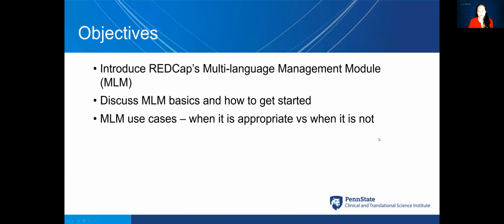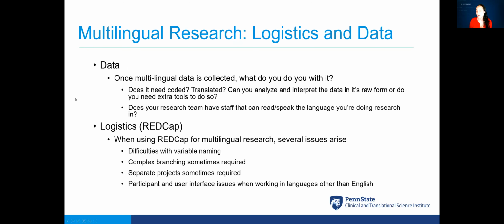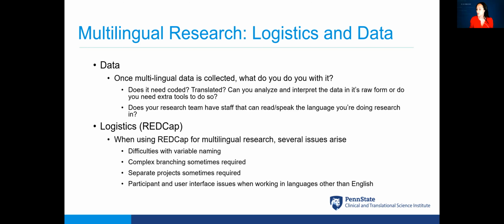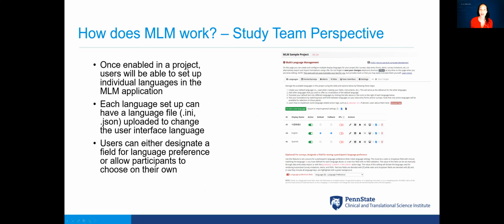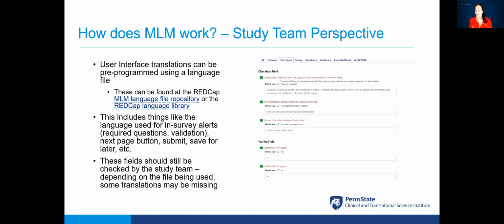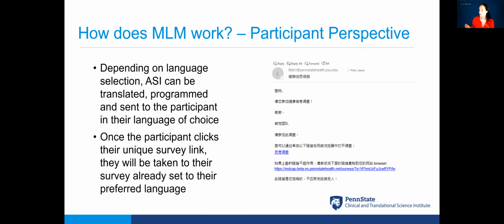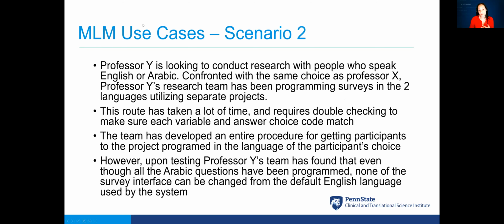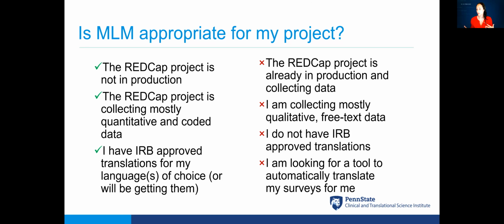REDCap’s Multi-Language Management Module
Just in Pennsylvania, more than one million people speak a language other than English at home. Population science as a whole has seen a push for equitable and inclusive cross-cultural research, which engages members of groups who may not speak and understand English as well as they speak and understand other languages. Studies have found that the inclusion of multiple language options in surveys and data collection can help racial and ethnic minorities understand questionnaires and facilitate greater participation in research from these underrepresented groups.

Many researchers are interested in conducting cross-cultural research, but they may not have had the tools to do so, especially when utilizing REDCap. REDCap is a powerful research tool that allows the online collection of data in the form of surveys and data entry forms. However, past iterations of REDCap have not included tools that can utilize multiple languages in the same project. Moving forward, Penn State research teams using REDCap for their research will have access to REDCap’s Multi-Language Management Module (MLM). MLM was developed specifically for researchers looking to conduct research in multiple languages, and it is compatible with many of REDCap’s inherent features. This seminar will detail basics, applications and considerations for utilizing MLM for REDCap projects.